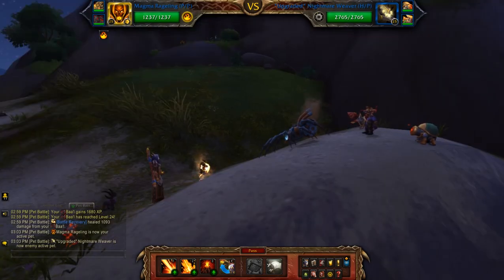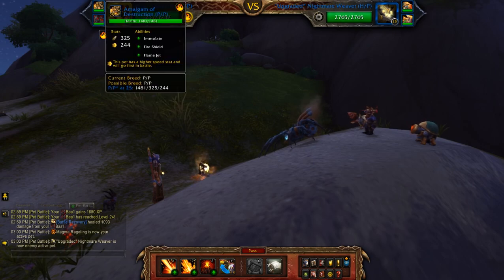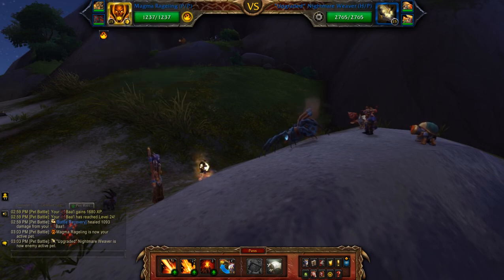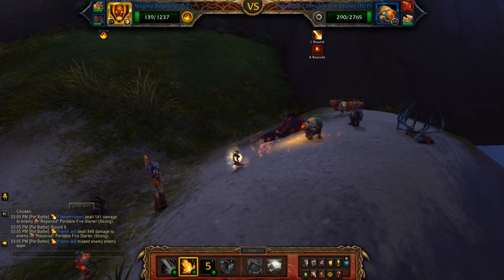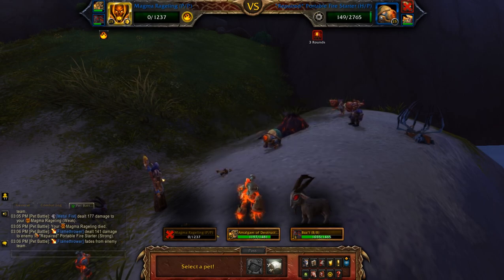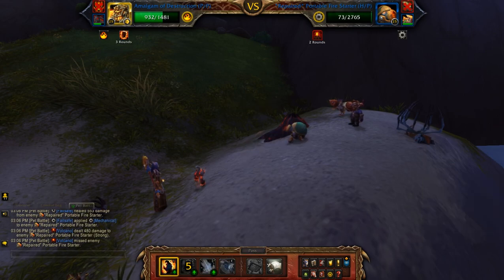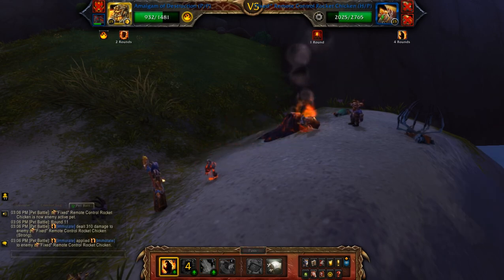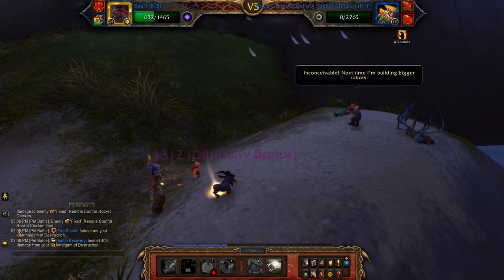Eddie Fixit - 2 Pet Levelling Team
How to beat Eddie Fixit for the pet battle world quest - Automated Chaos in Stormsong Valley. This strategy is based on my level 25 team just remember to use another elemental in the 3rd slot for the Element of Success achievement.

Team: Magma Rageling (P/P), Amalgam of Destruction, Levelling pet